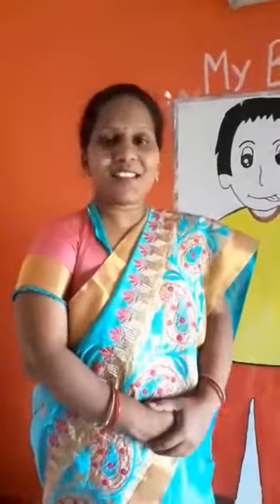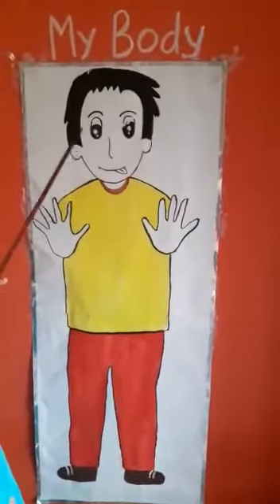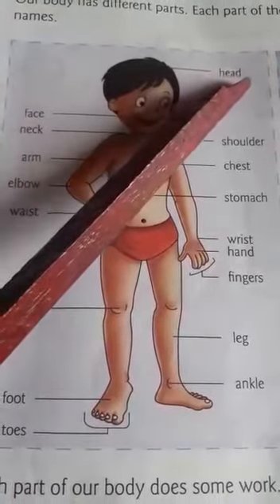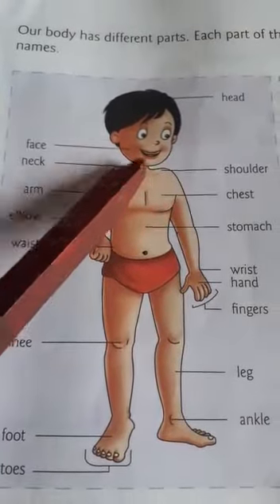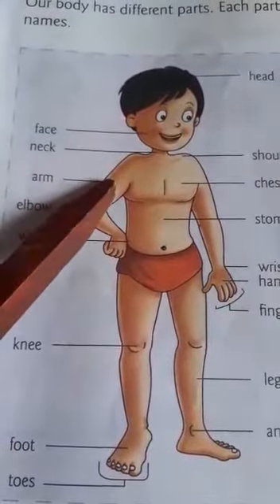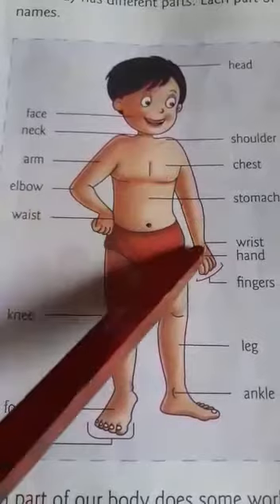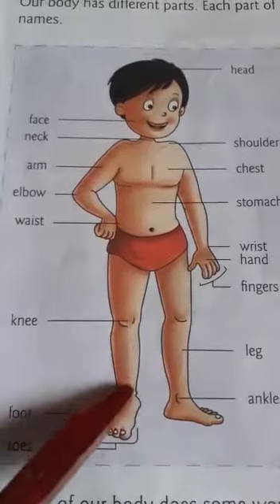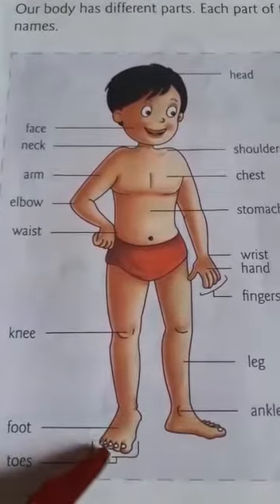Body Parts: Grade-1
Ms.Sumavanthi